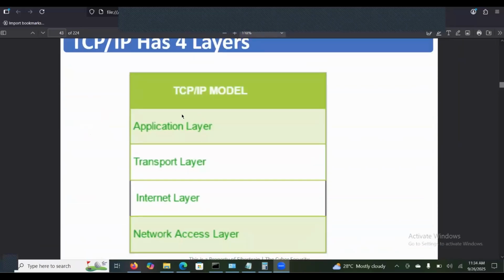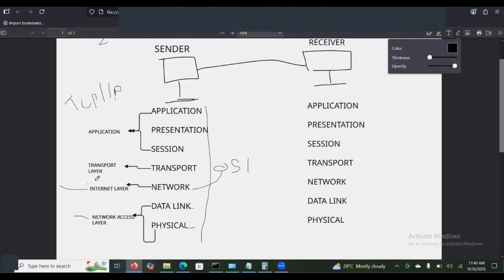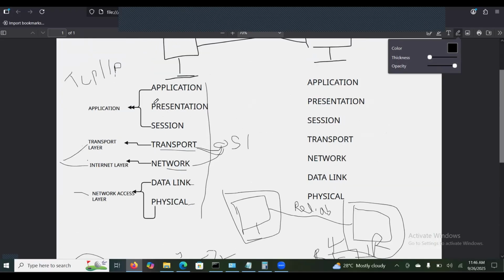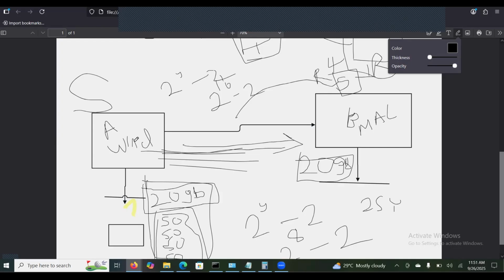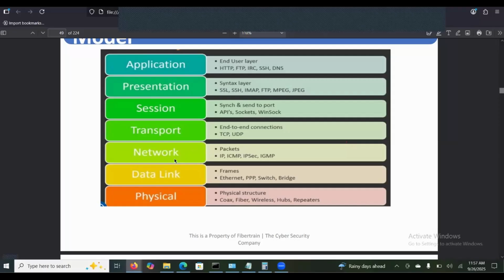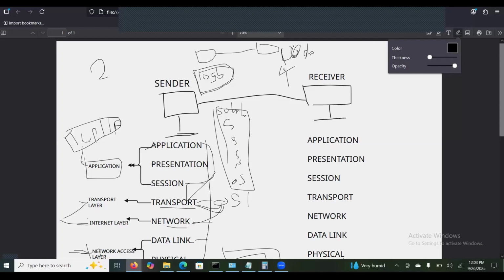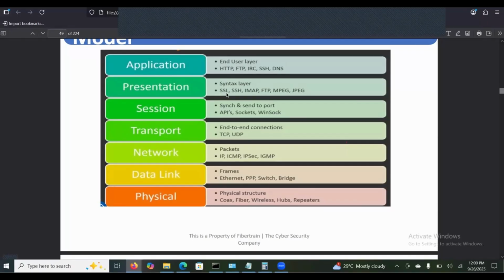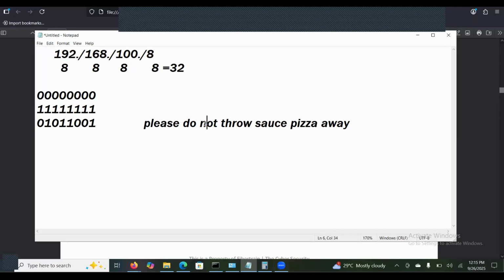"OSI vs TCP/IP Model – A Beginner’s Networking Guide"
Welcome to our deep dive into the OSI Model vs TCP/IP Model – the foundational concepts behind how data moves across the internet!

In this video, you'll learn:

What the OSI (Open Systems Interconnection) model is and its 7 layers

What the TCP/IP model is and how it compares to OSI

Real-world examples to help you understand how data travels through each layer

Key differences, similarities, and use cases for both models

Whether you're studying for your CompTIA Network+, CCNA, or just want to understand how networks really work, this beginner-friendly guide is the perfect place to start!

📌 Chapters:
00:00 – Introduction
00:45 – What is the OSI Model?
03:10 – What is the TCP/IP Model?
05:30 – OSI vs TCP/IP: Key Differences
08:00 – Real-World Example
10:15 – Summary & Tips